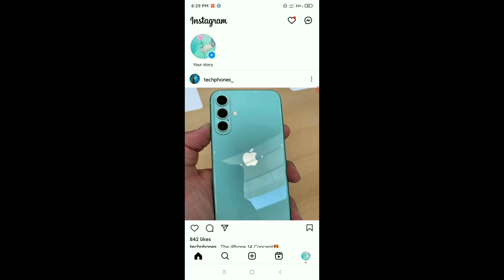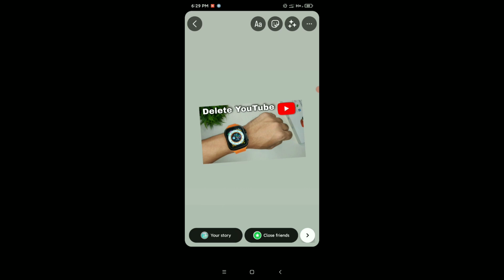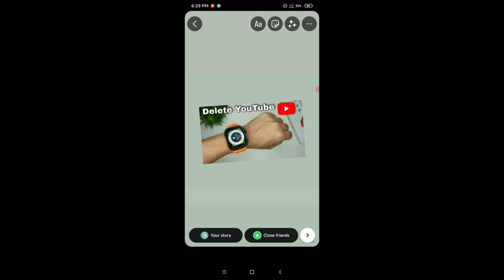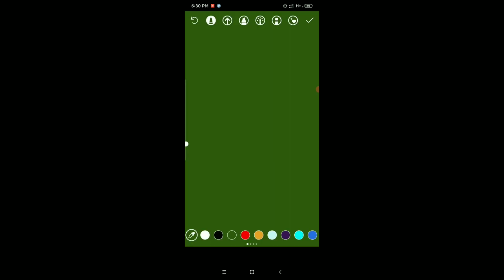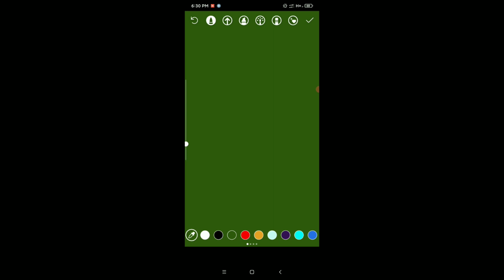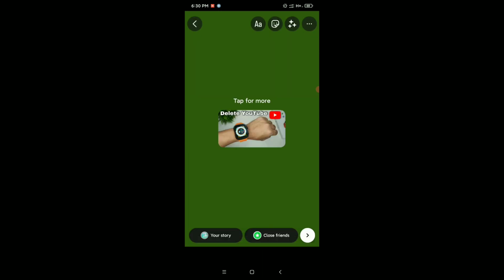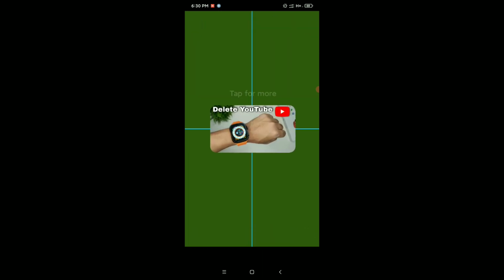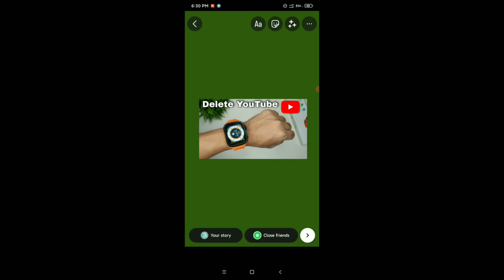How to Change Background Color on Instagram Stories (2023)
How to Change Background Color on Instagram Stories